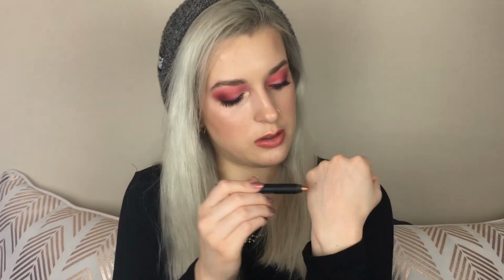Boxycharm February 2019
Products Mentioned:
•Touch In Sol No PoreBlem Primer ($18)
•Sol De Janeiro Coco Cabana Cream ($20)
•Pretty Vulgar Bronzed B Bronze Mannikin Bronzer ($32)
•Too Faced Better Than Sex Mascara ($24)
•NudeStix Magnetic Luminous Eye Color (Copper Foil) ($24)

What I’m Wearing:
Face:
Dermablend Insta-grip Jelly Primer
Touch In Sol No PoreBlem Primer
Marc Jacobs Genius Gel Foundation (Bisque Medium)
Too Faced Born This Way Multi-Use Sculpting Concealer (Nude)
Nyx HD Concealer (Lavender)
Pretty Vulgar Bronzed B Bronzer (Bronze Mannikin)
Pixi By Petra Fresh Face Blush (BeachRose)
Becca Shimmering Skin Perfector Pressed (Opal)

Eyes:
The BrowGal The Instatint (Brown Hair 02)
It Cosmetics Brow Power Universal Brow Pencil
Huda Beauty Ruby Obsessions Palette
Pat McGrath Mothership V Palette
Pérsona 24 HR Waterproof Eye Pencil (Brown)

Lips:
Coloured Raine (Pink Caffe)
Laritzy Cosmetics Lip Gloss (Curve)